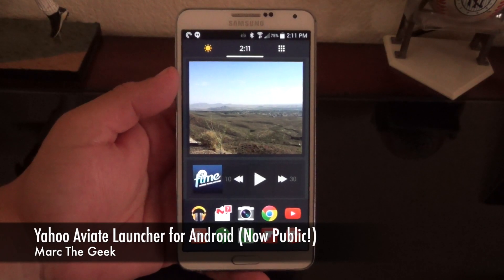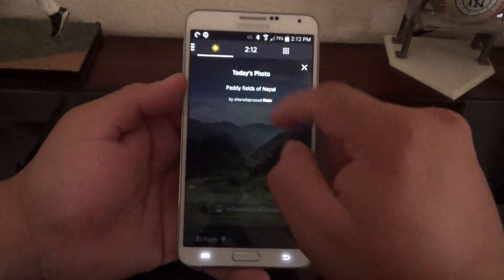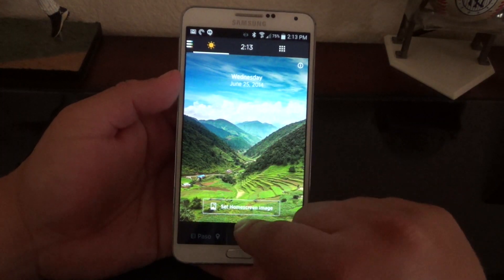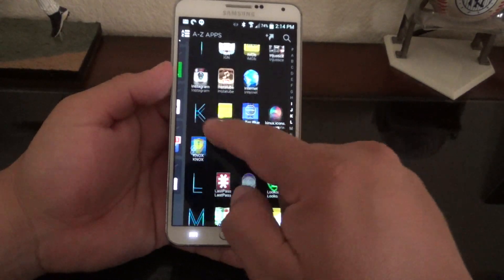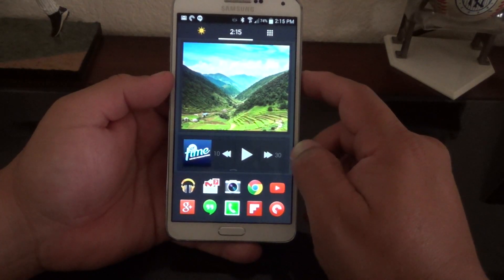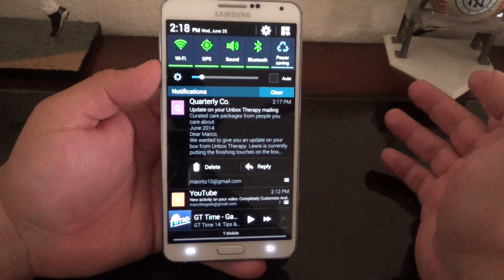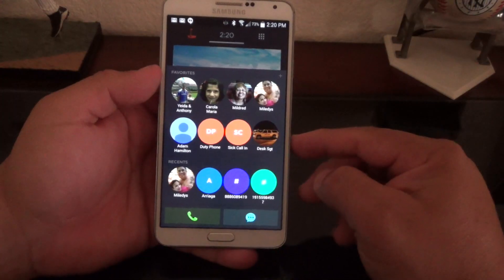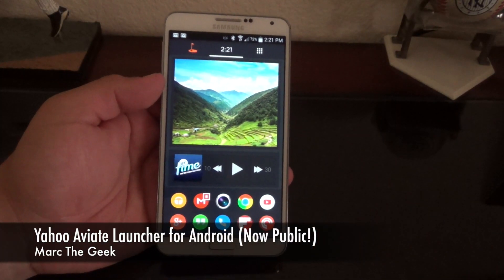Yahoo Aviate Launcher for Android - Now Public! (UPDATE)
Here is a look at the updated Yahoo Aviate Launcher and now available for the public from the Google Play store. This is free and is one of my favorite launchers on android, but is it better now? I hope you guys like the video.
UPDATE: The problem I was having has been fixed. location features now work.